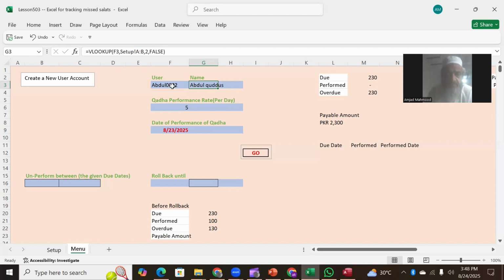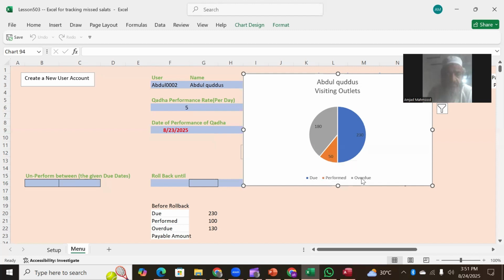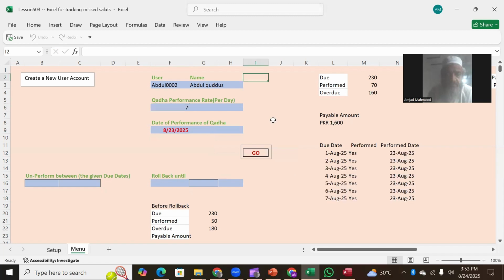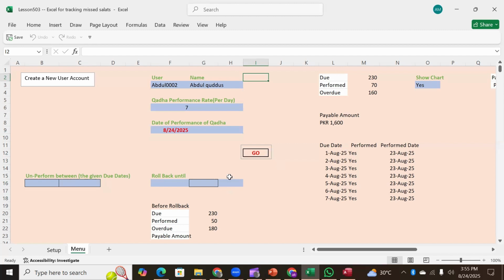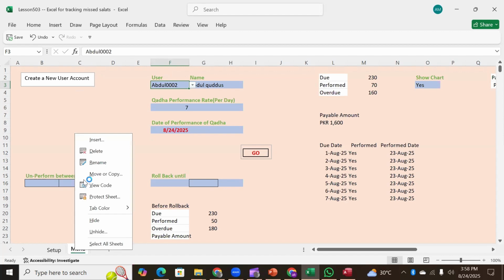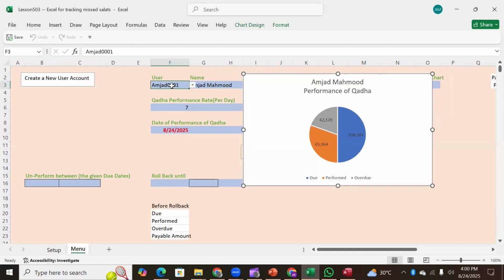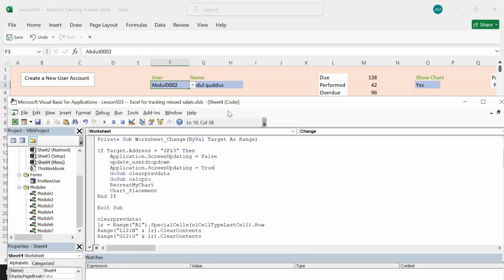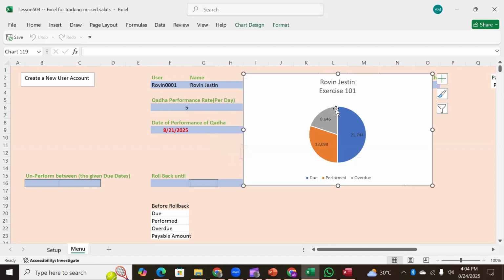Automated AccessDB user dashboard setup VBA Part 14 [English]